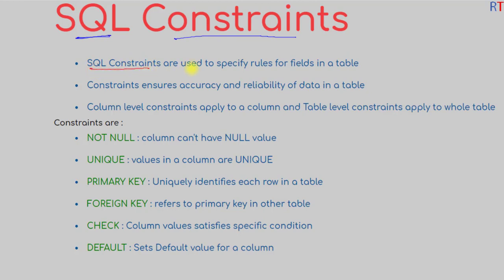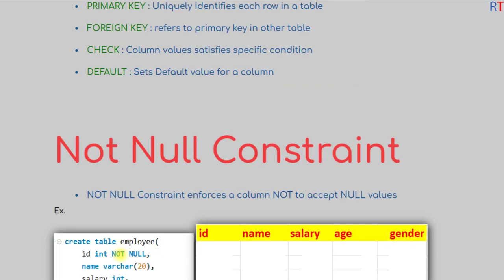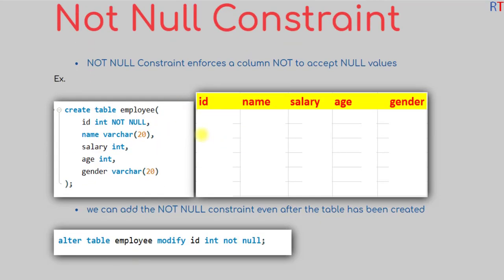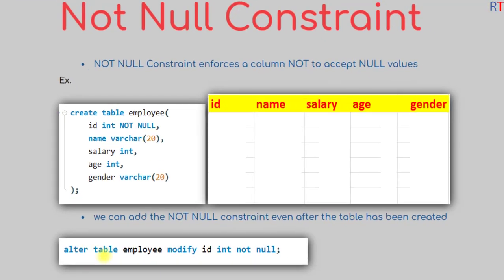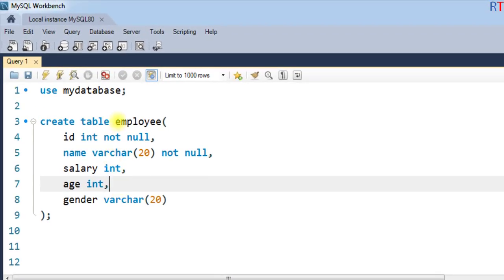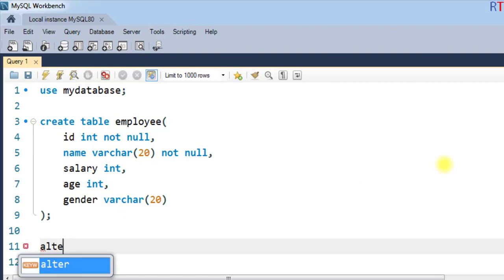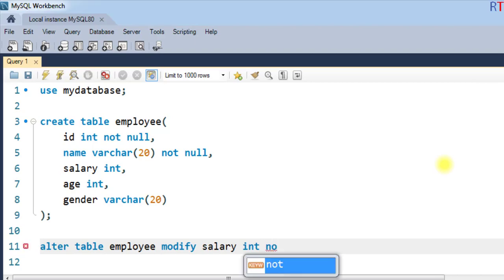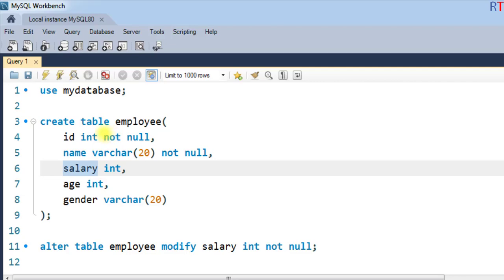#13 Not Null Constraint in SQL | Constraints in SQL | SQL Tutorial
Constraints in SQL : SQL constraints are used to specify rules for fields in a table.
Constraints ensures accuracy and reliability of data in a table.

NOT NULL Constraints : Not Null Constraints enforces a column not to accept any null values.